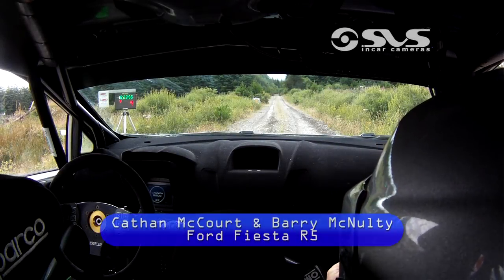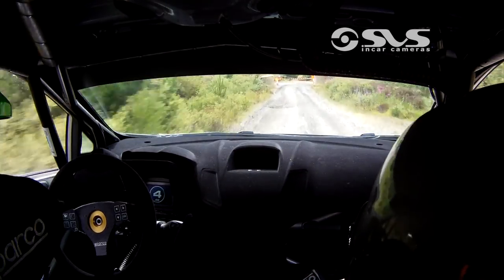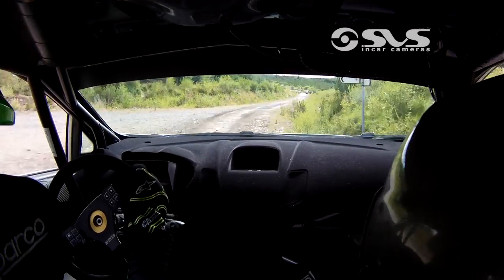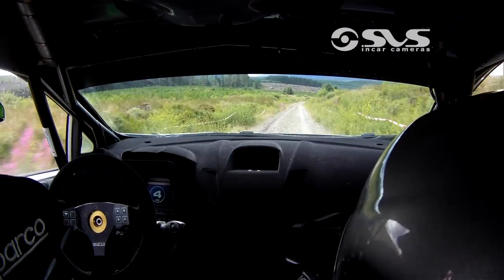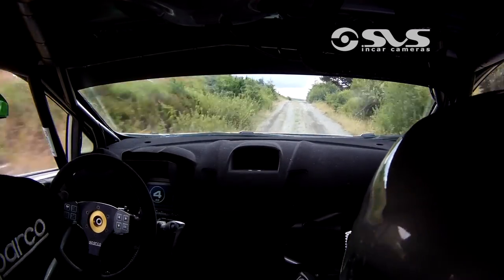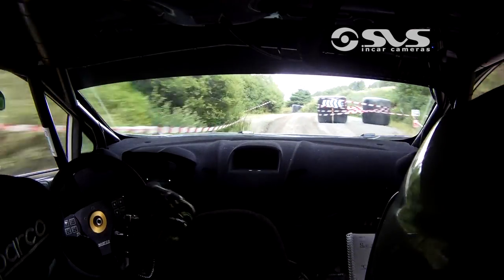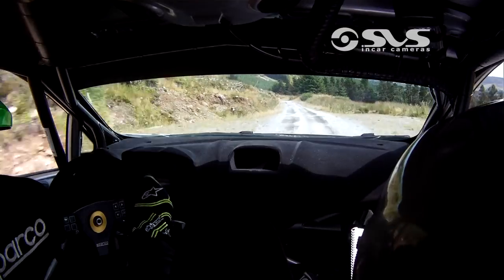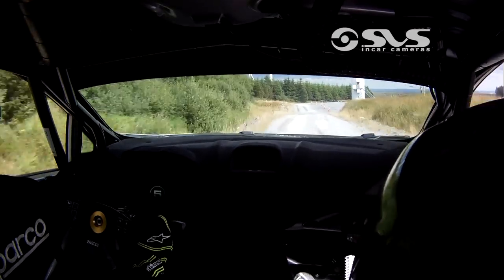2018 Cork Forest Rally - Cathan McCourt & Barry McNulty - Stage 11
SVS Incar Camera Footage of Cathan McCourt & Barry McNulty in their Ford Fiesta R5.
Upload Requested By: Cathan McCourt.

This is Stage 11 of the 2018 CFF Group Jim Walsh Cork Forest Rally.